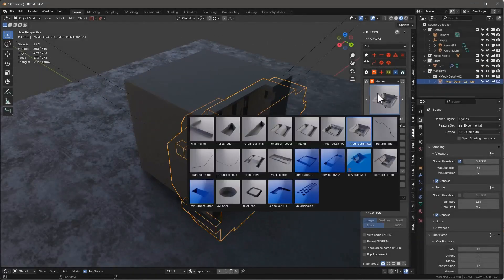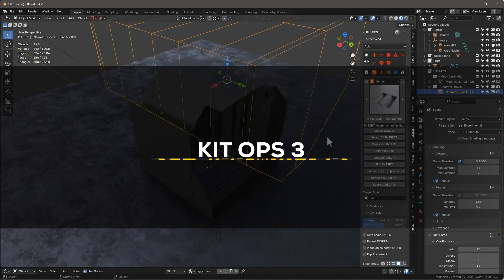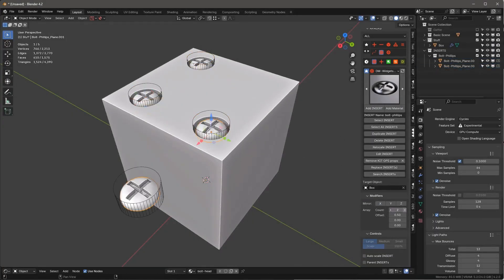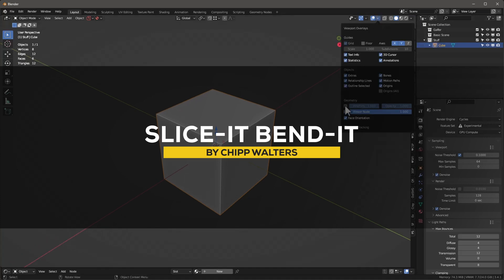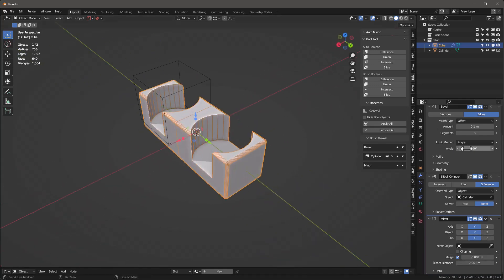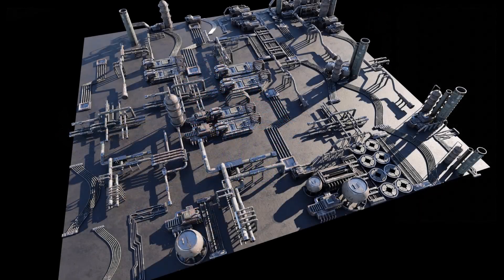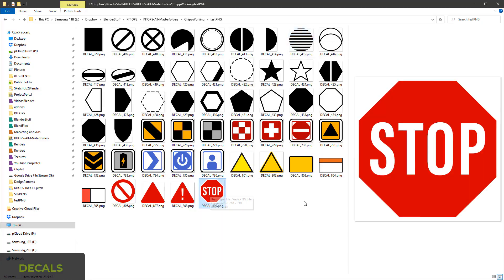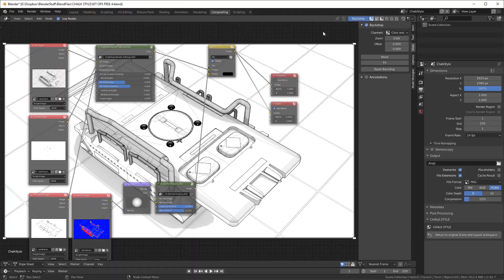Blender Addons That Went Under Your Radar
💥THE BLENDER BLACK FRIDAY SALE IS HOURS AWAY! SAVE UP TO 30%💥

00:00 Into
00:56 Kit ops 3
01:36 kit ops parallax
02:51 Simple tabs
03:33 Slice it bend it
04:40 Spock: Structured Sci-fi Packer
05:27 Kit ops batch
06:22 Chalk style pro

Productivity►:
Clean Panels